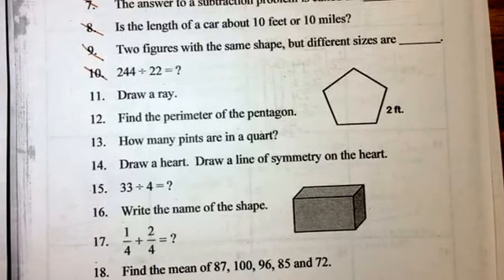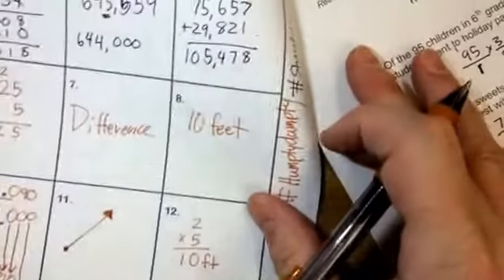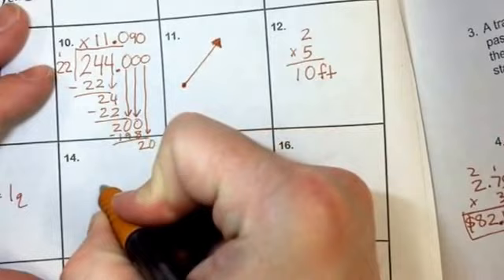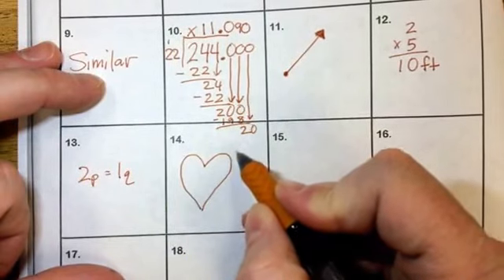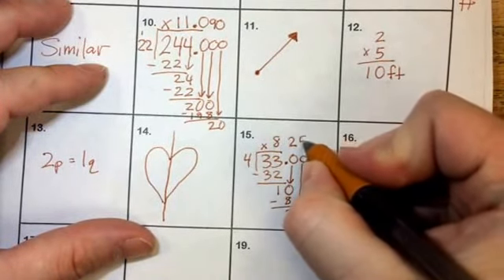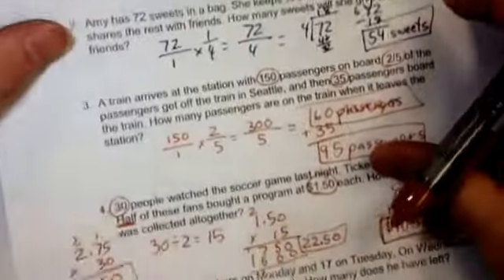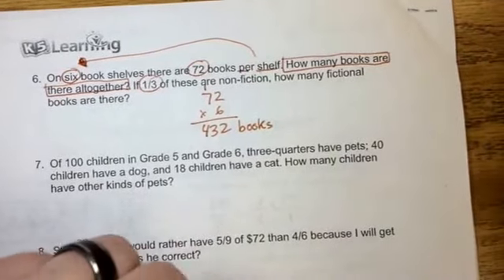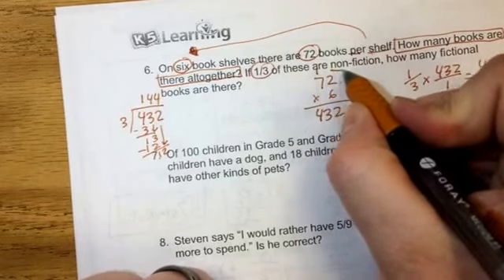Thursday 2/18 Bell Ringer and Word Problem Answers